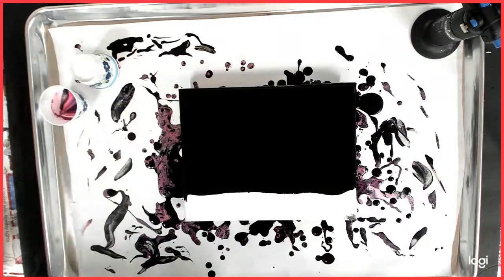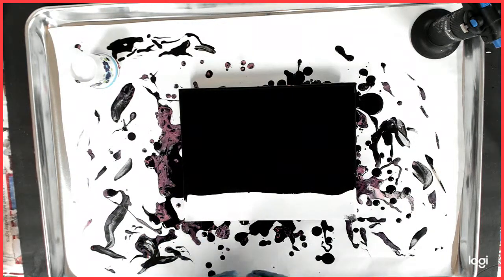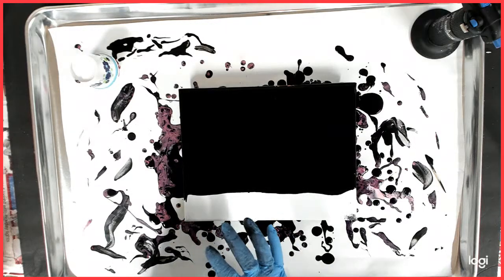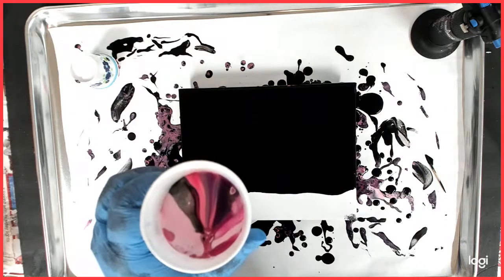Pink Series 4